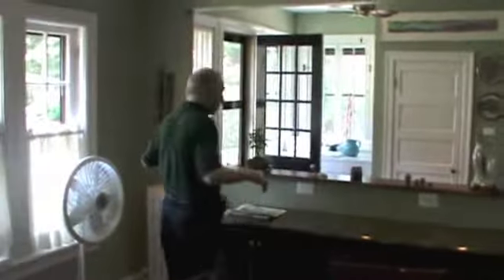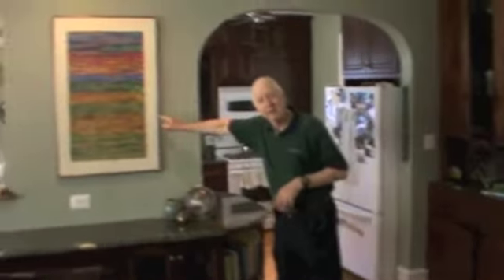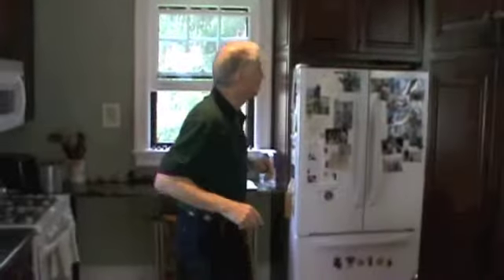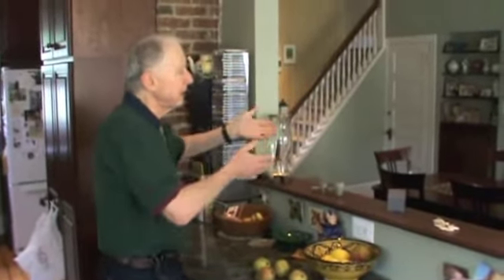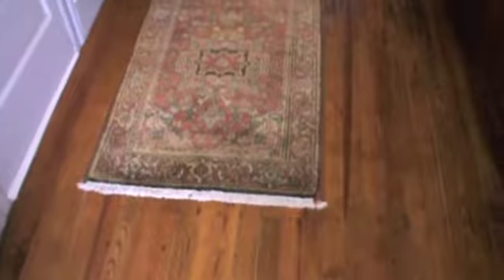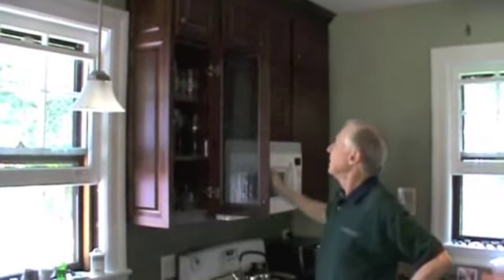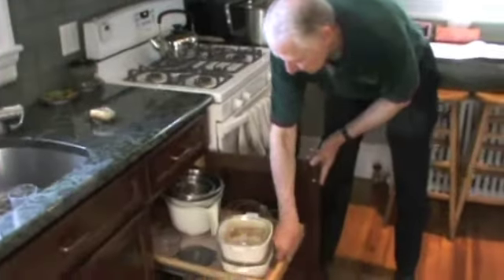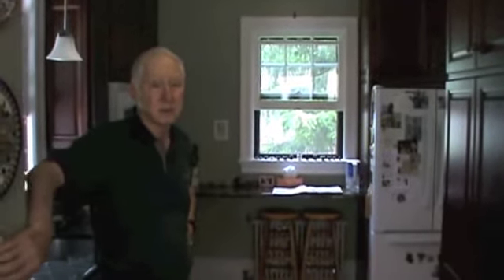Complete Kitchen Remodel - 100 Year Old House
Complete Kitchen Remodel